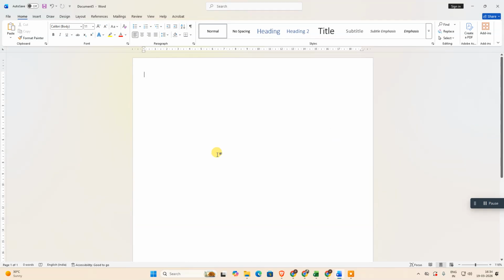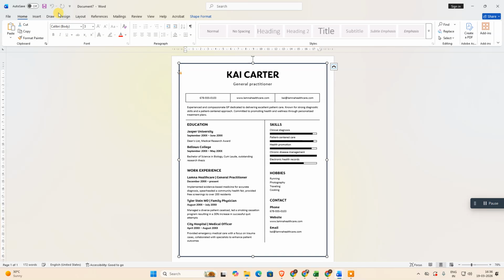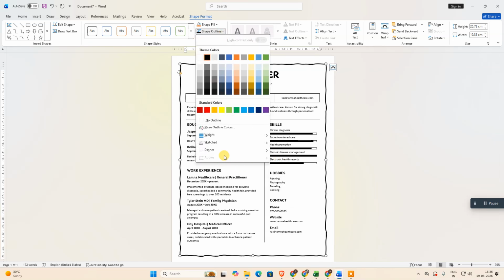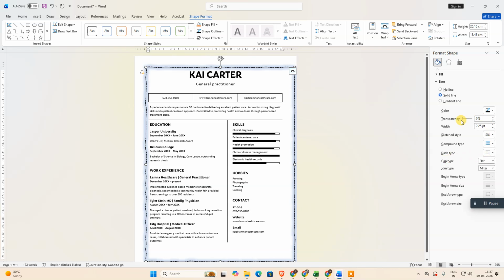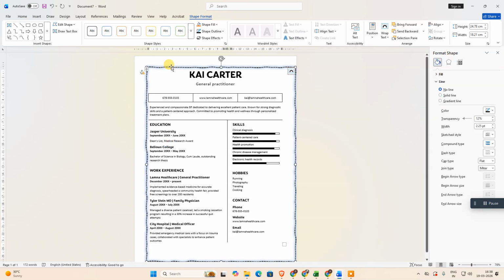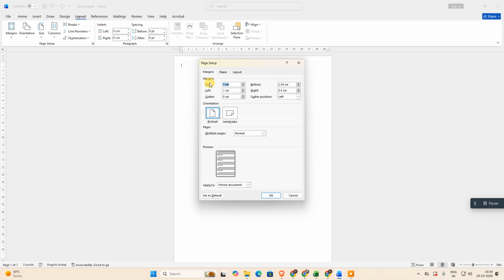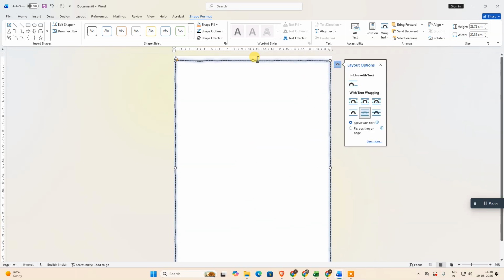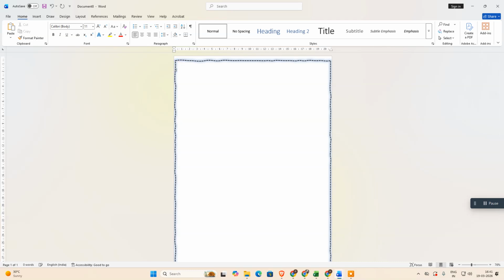How to Put Decorative and Pretty Border Frame MS word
Learn how to create and customize decorative borders in Microsoft Word using templates, shape formatting, and effects. Follow along step-by-step and enhance your document design quickly.